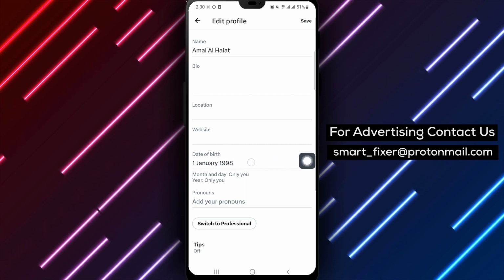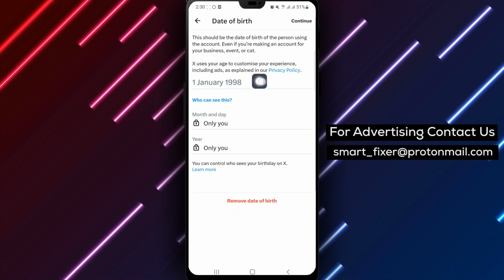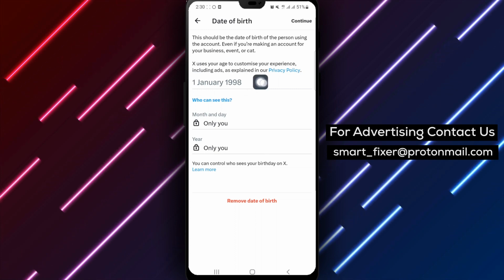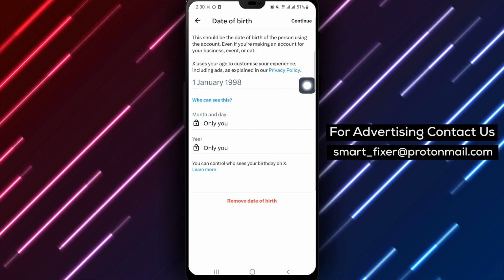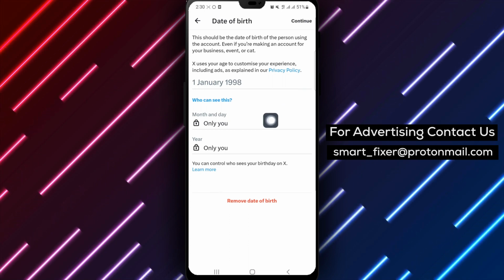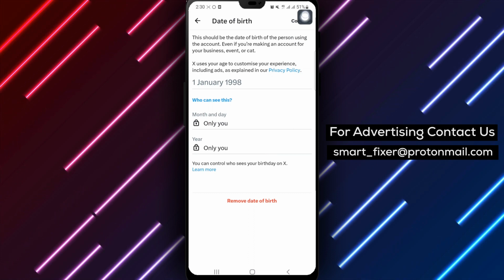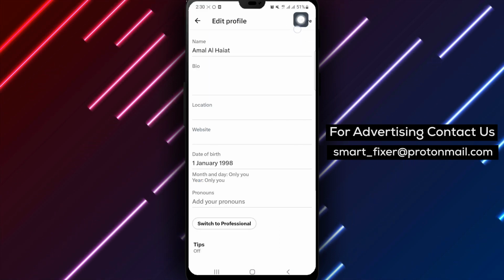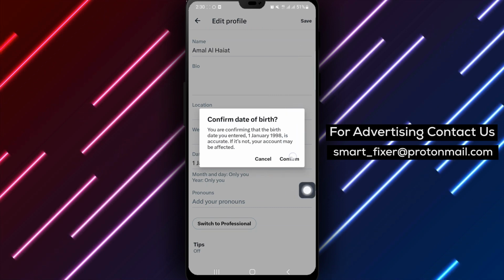How To Add Your Birthday In X - Full Guide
Learn how to add your birthday in X with this comprehensive guide. Follow these steps:

1. Open X.
2. Tap on the account icon from the top right corner.
3. Tap on the "Profile" option.
4. Tap on your Header picture and tap on "Edit Profile," then tap on your Birthday and modify the viewed options until it points at your correct birthday.

Watch this video to easily add your birthday in X, allowing you to enjoy personalized experiences and connect with others who share your special day.